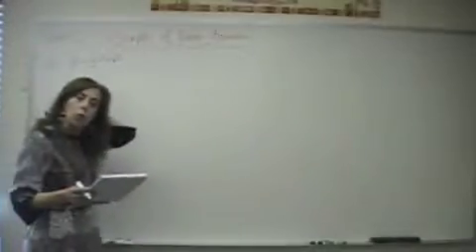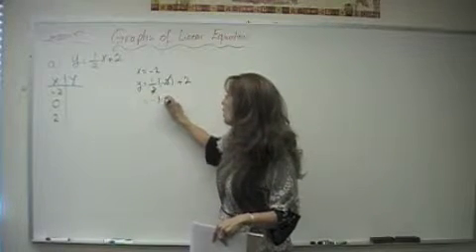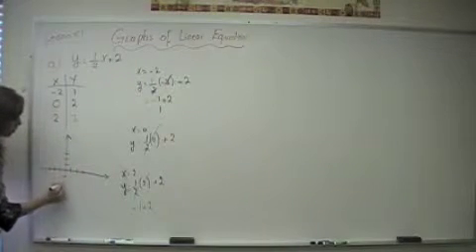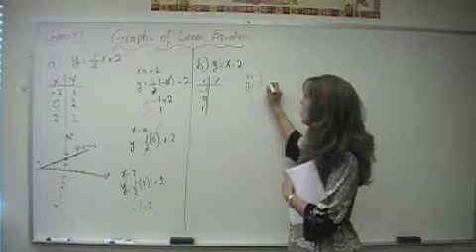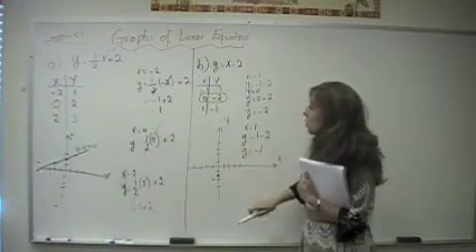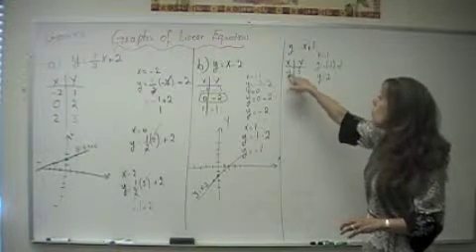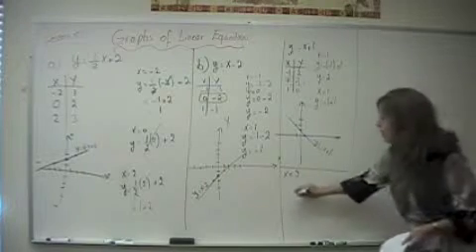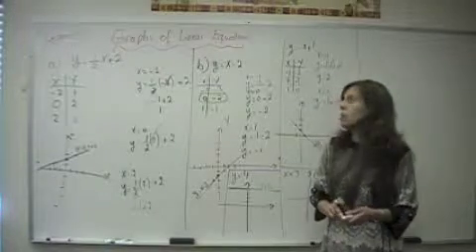Algebra 1 Lesson 51